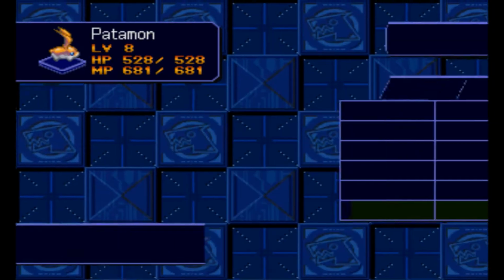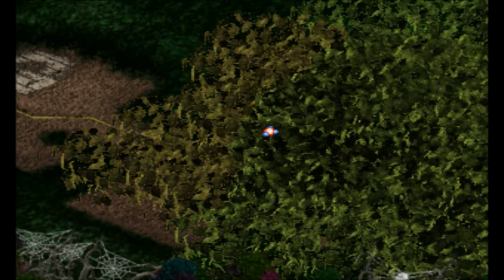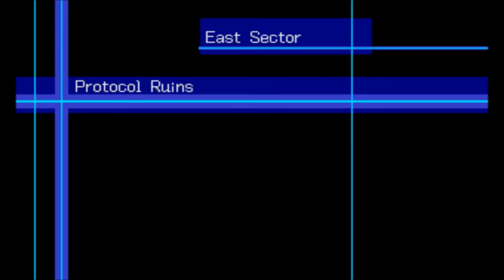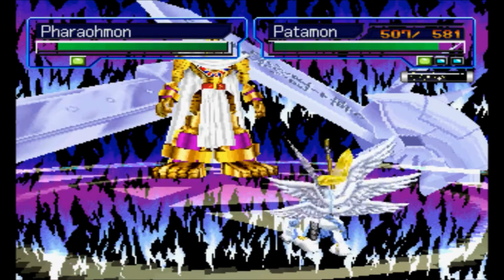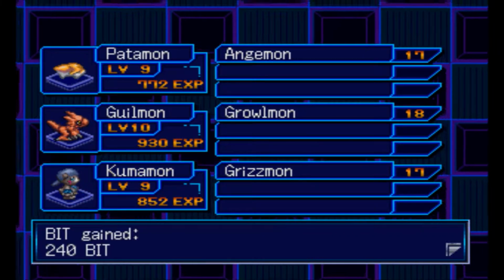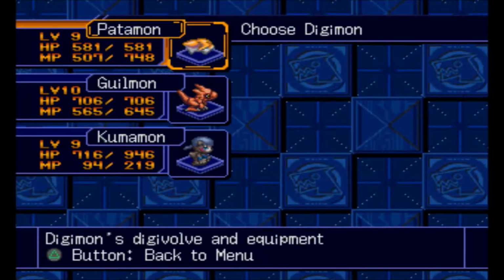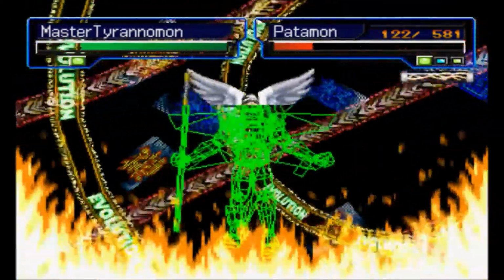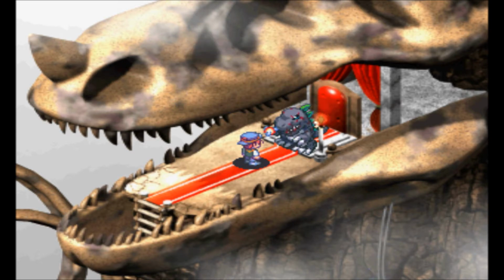Omada Plays: Digimon World 2003 Episode 5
This was an interesting series of battles. But Pharaohmon was just way too big. Love the boss music the most though.